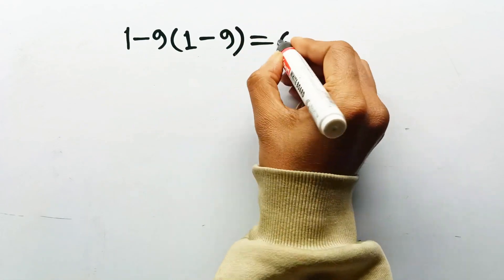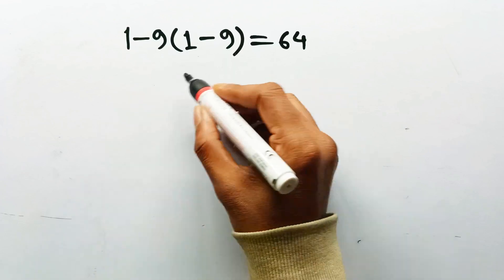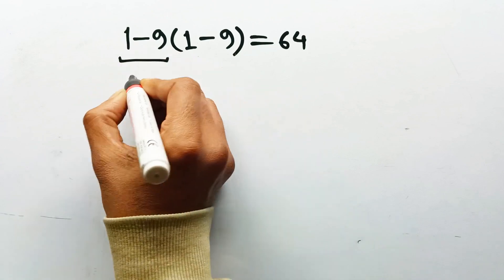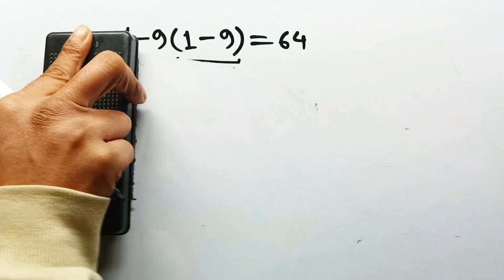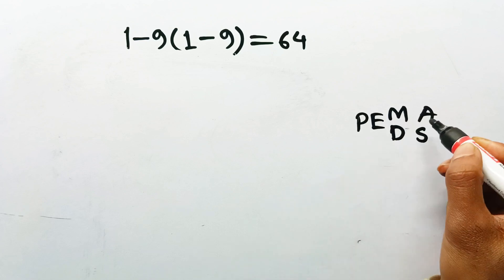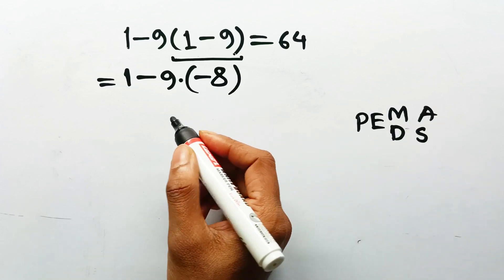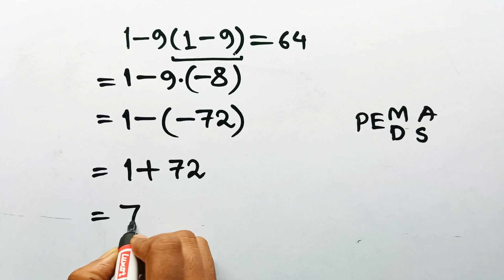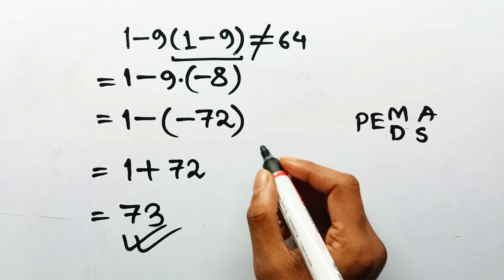This Simple Math Question Stumps Almost Everyone